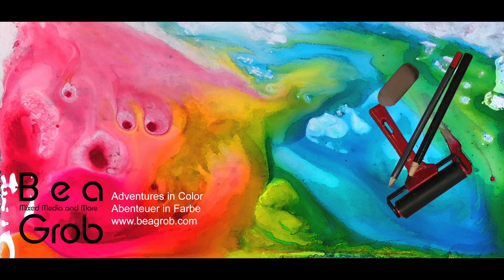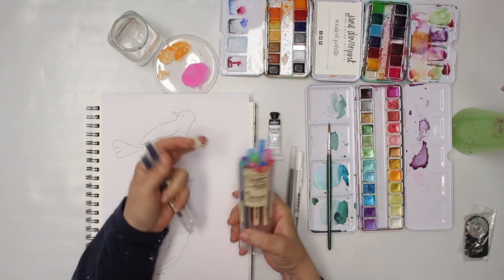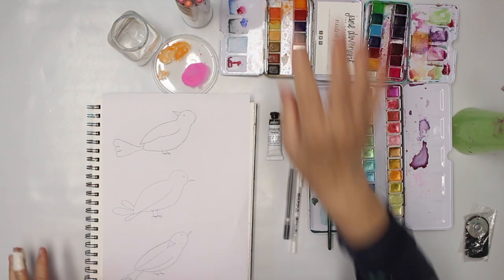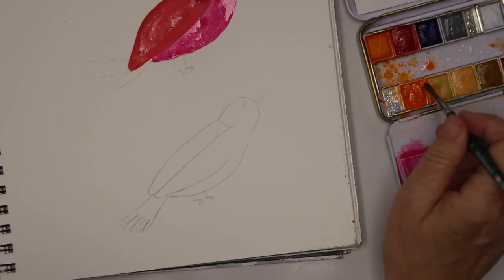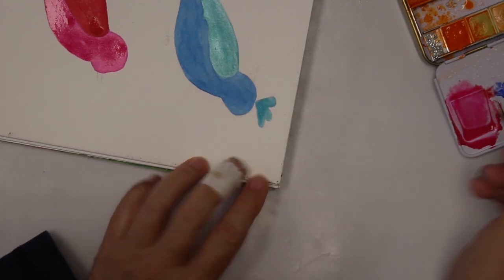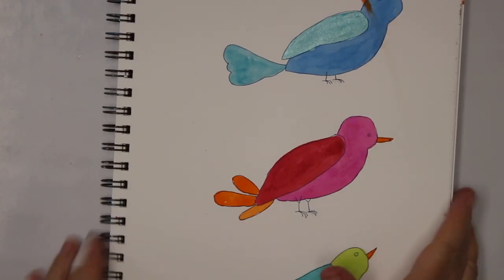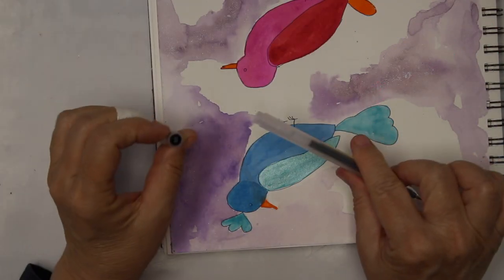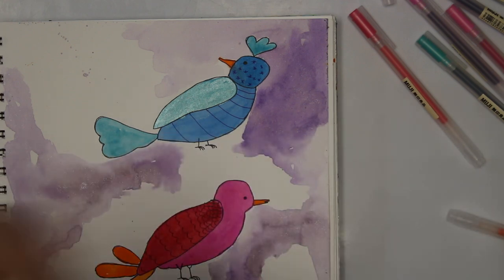Strathmore Artjournal play Doodle Birds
Everything about ❤ Mixed Media and More, Artjournaling, Painting, Assemblage, Journal Making and anything else that sparks my interest...
Welcome to another play in Strathmore Artjournal. This time we gonna make some Doodle Birds. I wanted to try some Gouache, but I only had a white Gouache, which I simply mixed with some watercolors. Next I have used some Muji Gelpens to outline and to add some patterns to the birds.
Alles zu ❤ Mixed Media und Mehr, Kreativtagebuch, Malen, Assemblage, Journal selber machen und alles andere das mich interessiert.
Willkommen zu einem weiteren Arbeit im Strathmore Artjournal. Diesmal machen wir ein paar Doodle Vögel. Ich wollte etwas Gouache probieren, aber ich hatte nur eine weiße Gouache, die ich einfach mit einigen Aquarellfarbe gemischt habe. Als nächstes habe ich einige Muji Gelpens verwendet, um die Vögel zu umrahmen und einige Muster hinzuzufügen.